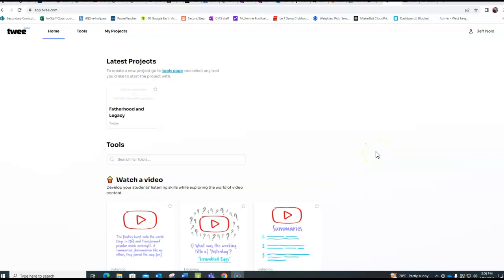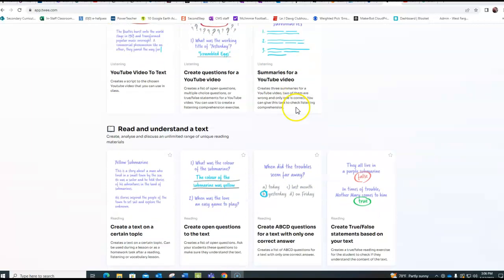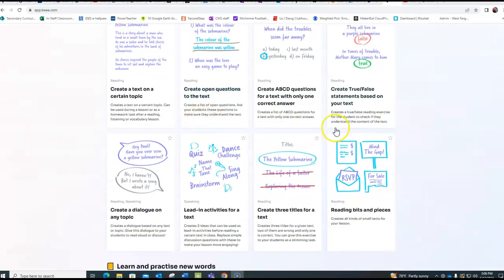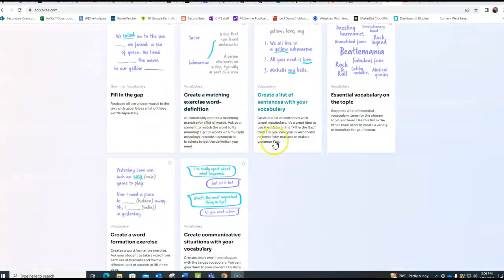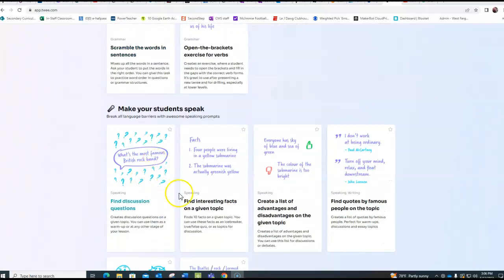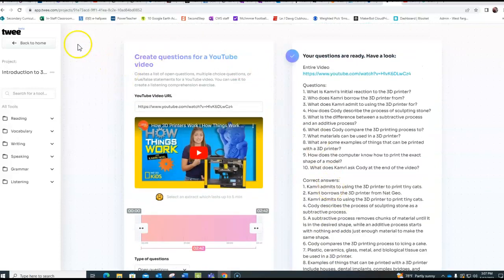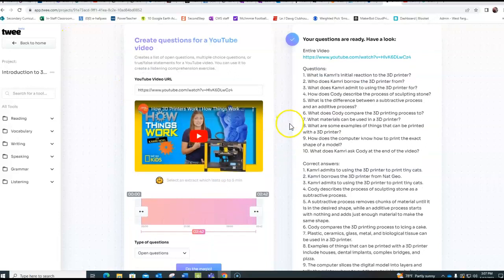Twee (AI Tool app)